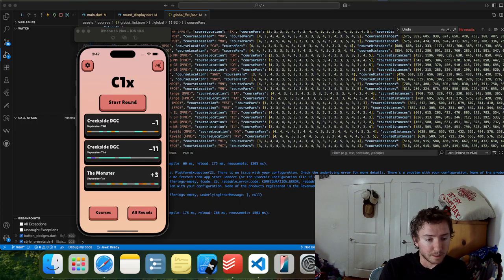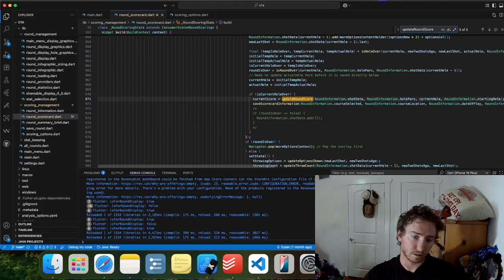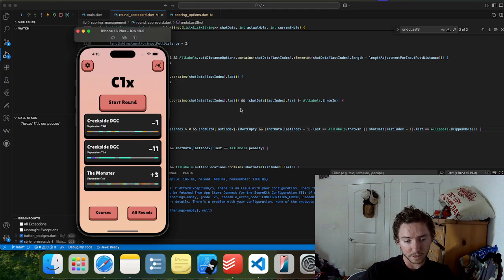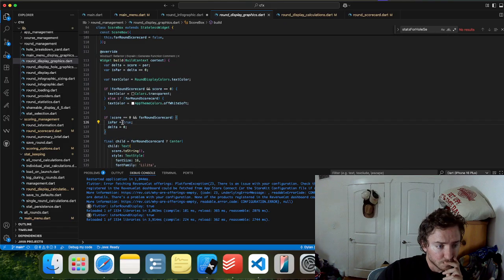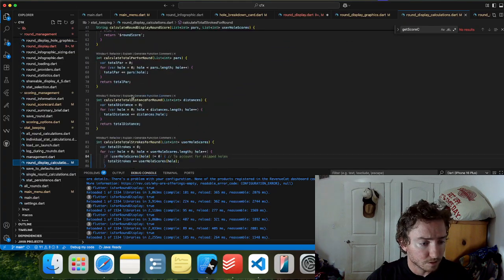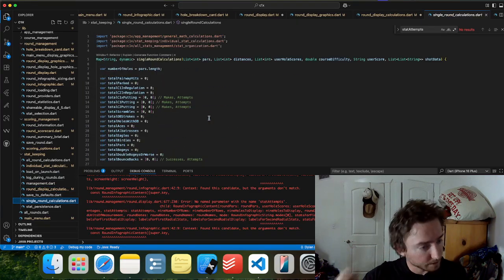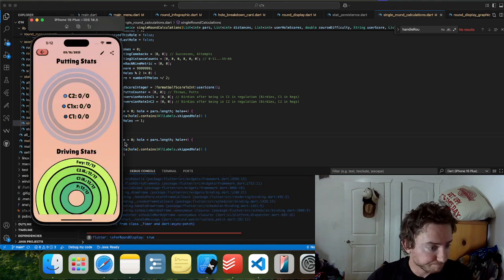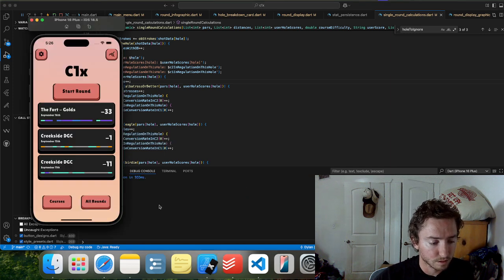C1x Road to Launch - Day 43